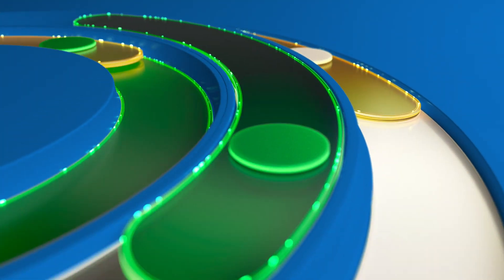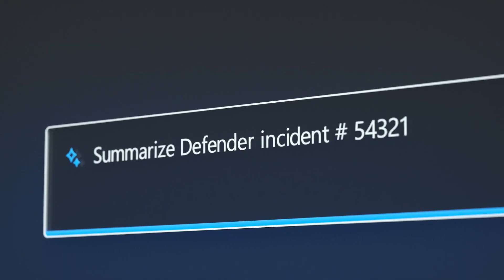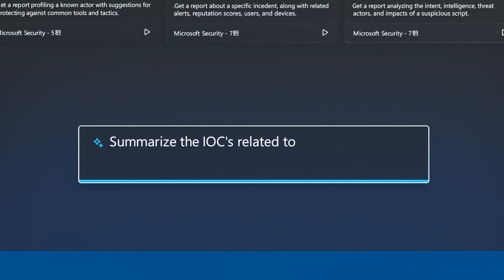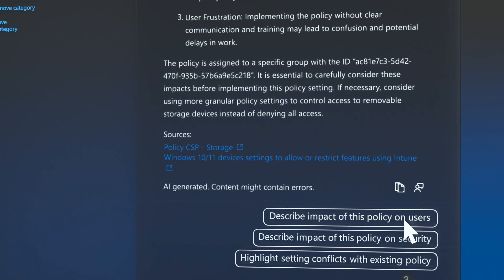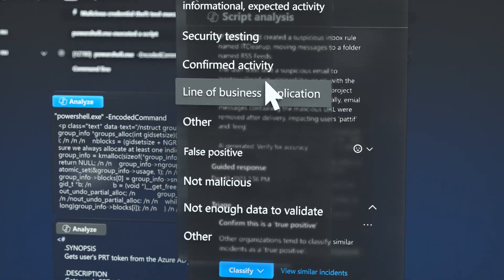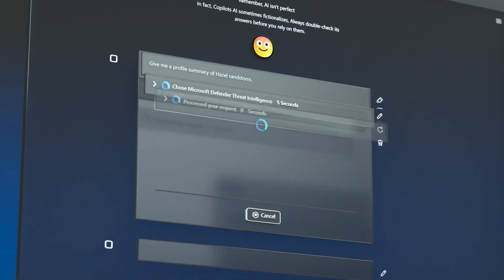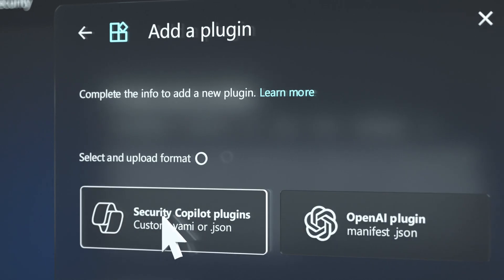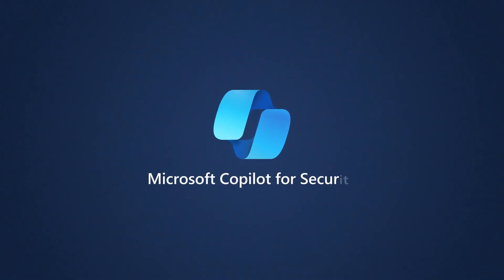Get to know us!